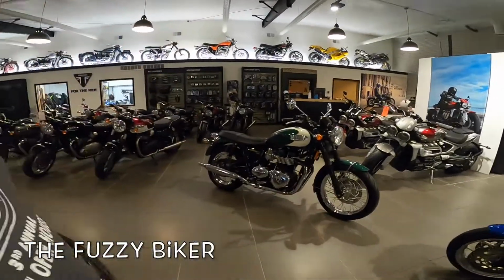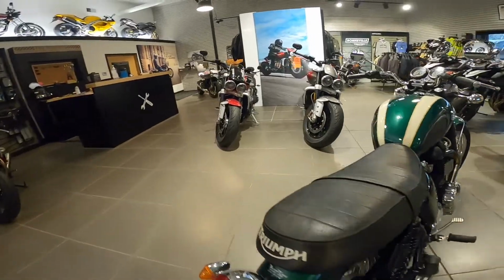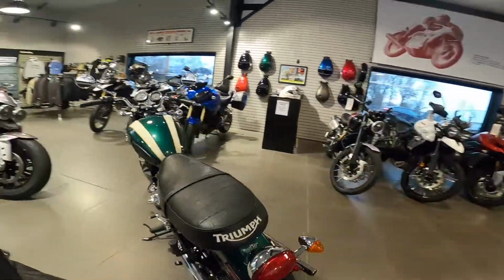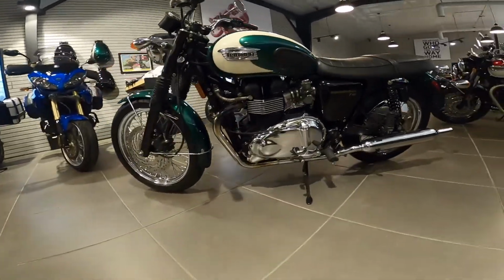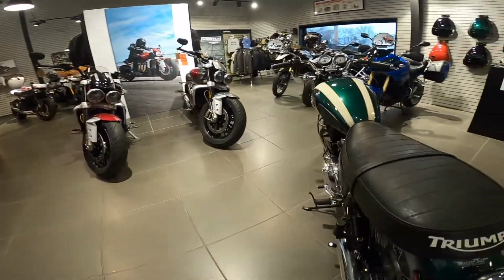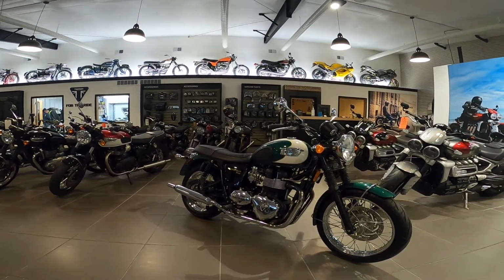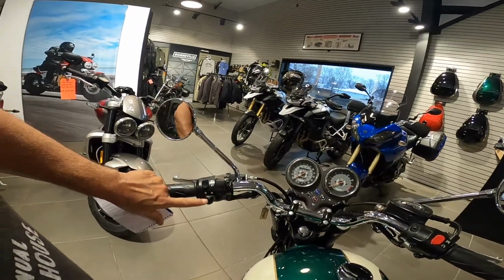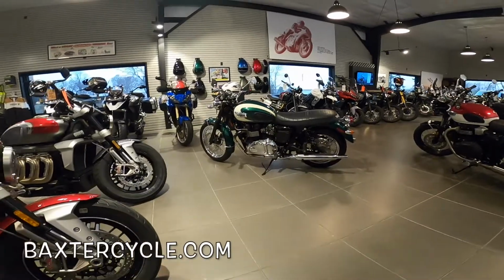Triumph T100 w/ 865cc The Modern Classic!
The beautiful Triumph T100 with the modern air/oil cooled 865cc engine. The birth of the modern Triumph classic. Let's go!